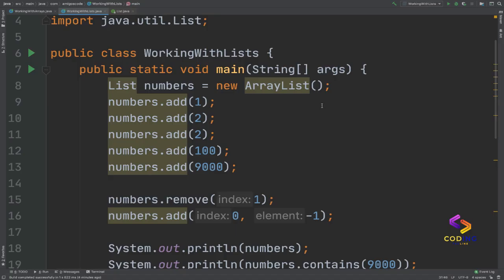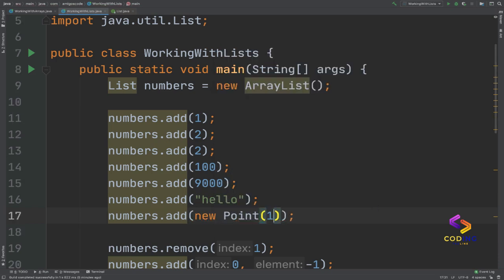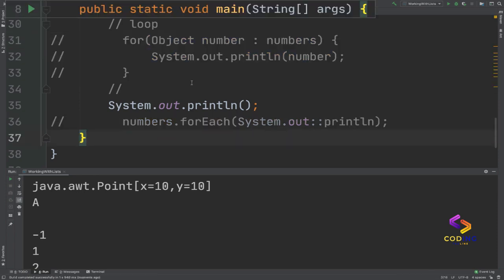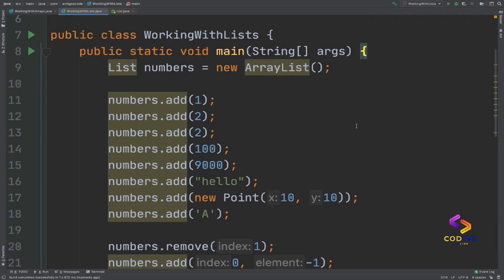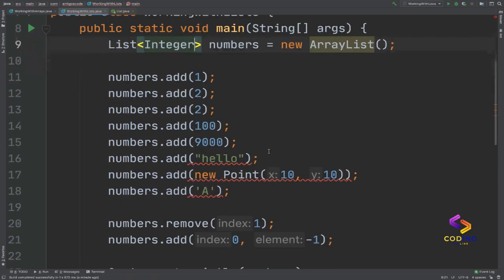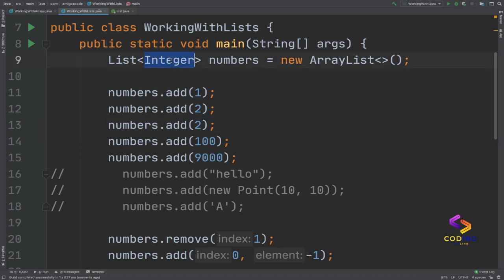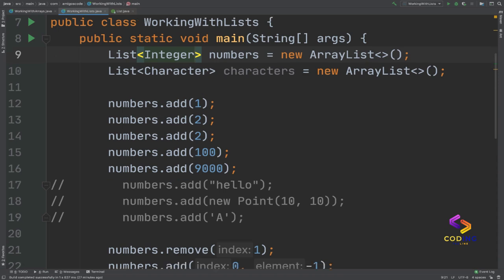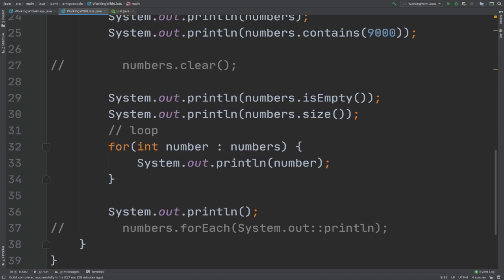Java Programming for Beginners Tutorial: 28 (Data Structure (List Methods) in java Part 2?)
Welcome to Tutorial 28of the Java Programming for Beginners Tutorial series! In this video, we are diving deep into Data Structures in Java, specifically focusing on the most commonly used List Methods.

Understanding how to manipulate lists is a fundamental skill for any software developer. Whether you are working with ArrayList or LinkedList, mastering these methods will make your code cleaner, faster, and more efficient.

🔍 What You Will Learn in This Video:
What is a List interface in Java?

Essential List methods: add(), remove(), get(), set(), and size().

Searching elements using contains(), indexOf(), and lastIndexOf().

Clearing and checking list states with clear() and isEmpty().

Practical code examples showcasing everyday development use cases.

If you are following our Java complete course, this episode bridges the gap between basic variables and real-world application data management!